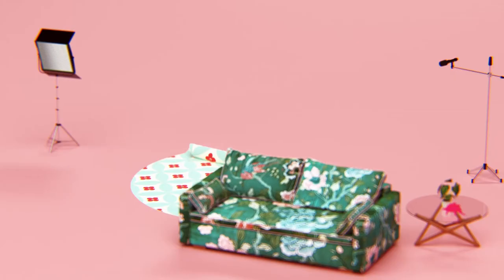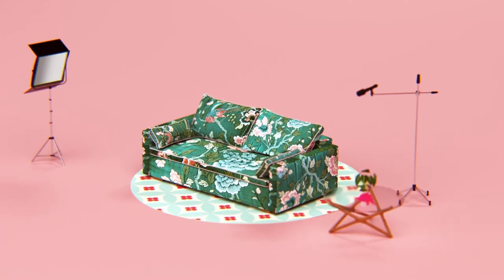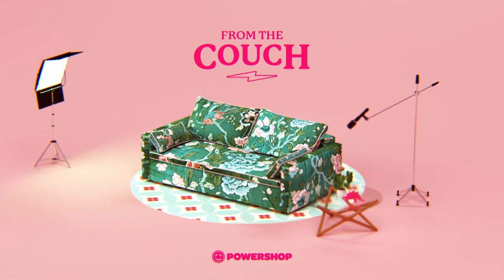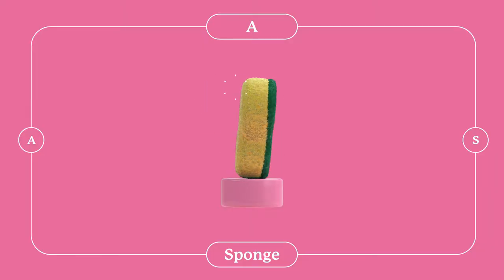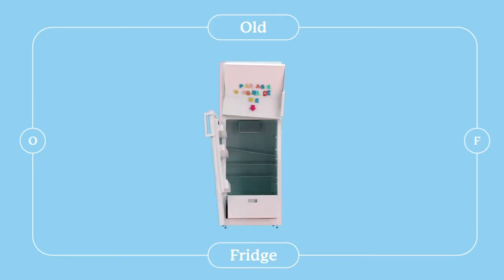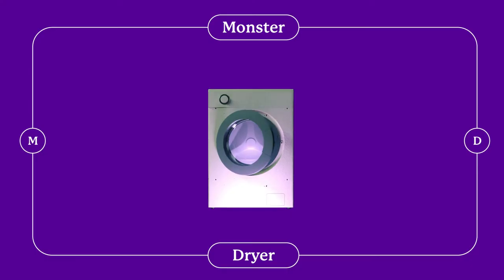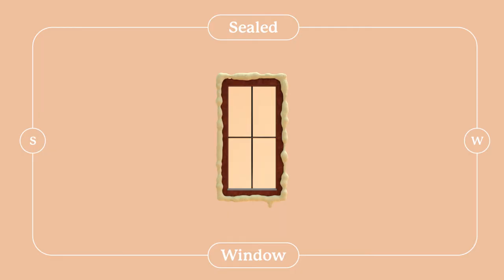From the couch: Winter power saving tips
Meet Jay, Laura & Ken, three Powershop customers. Today they're chatting all about winter power saving tips.